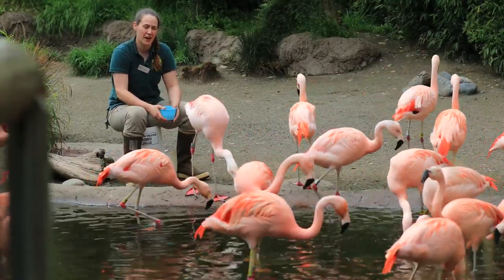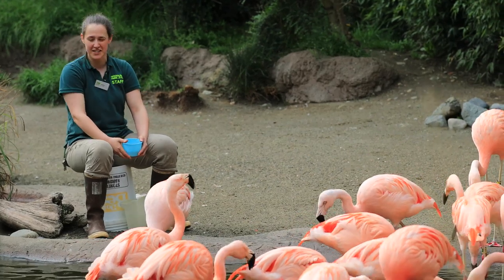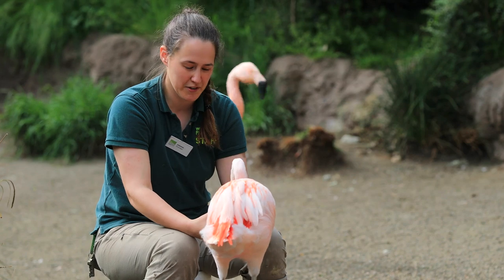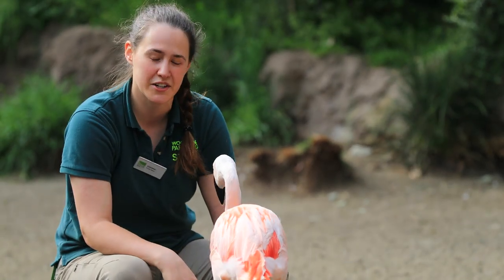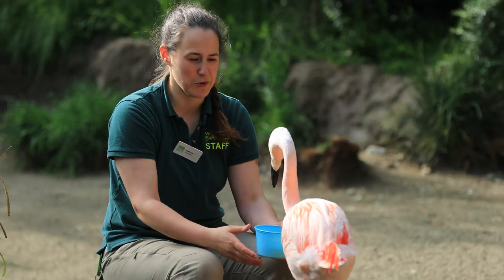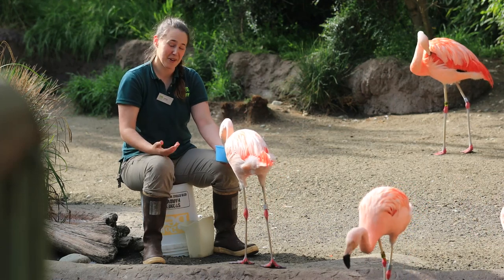Chilean Flamingos: Animal Spotlight with Keeper Joanna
Learn how flamingos communicate within their flock with a language all their own. Thanks to Woodland Park Zoo keeper Joanna for teaching us all about these perfectly pink birds.
For more at-home learning resources and science education fun from Woodland Park Zoo,

Presented by Amazon